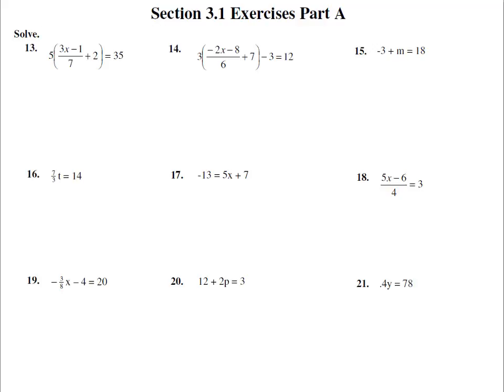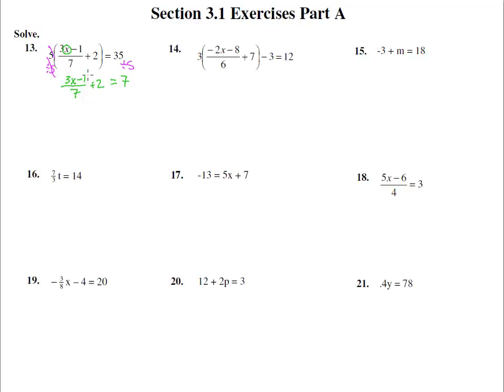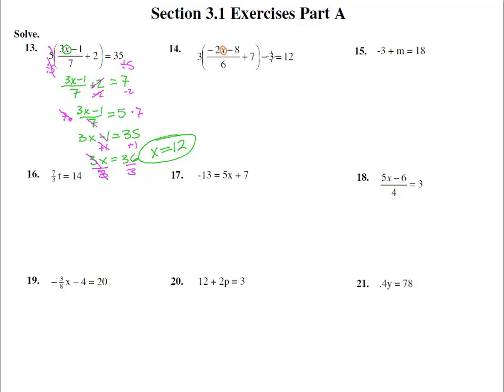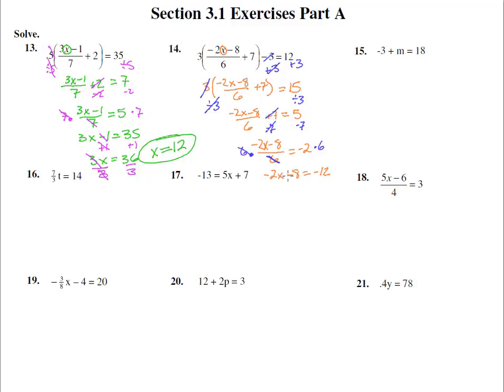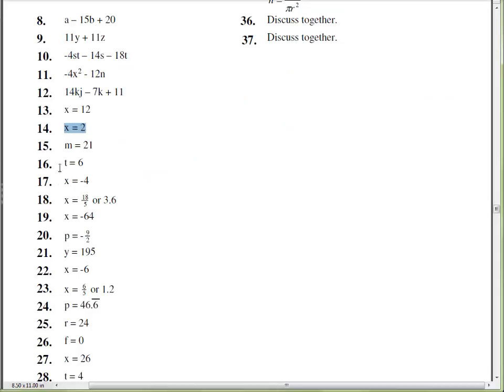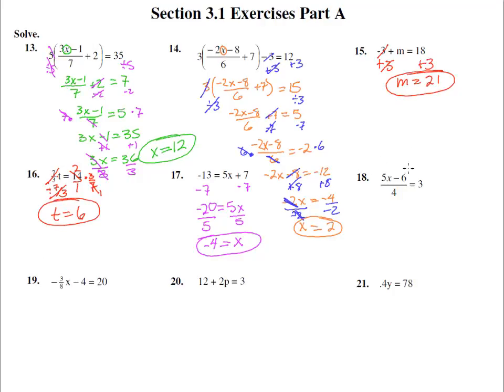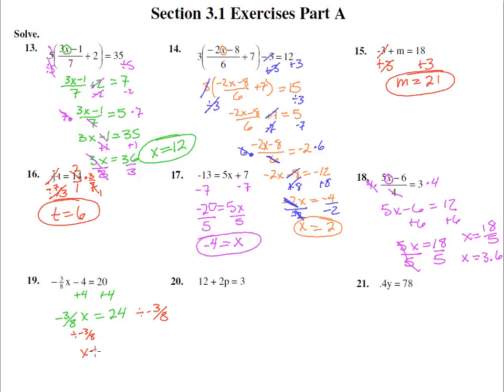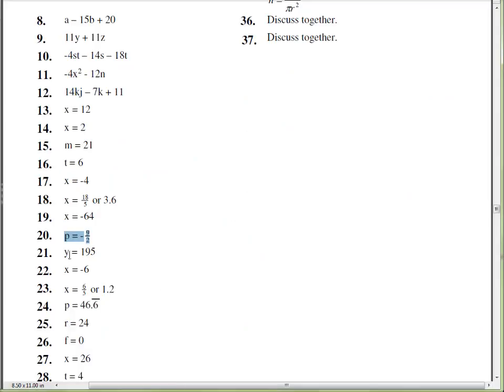100GL 3-1A Solutions 13-21